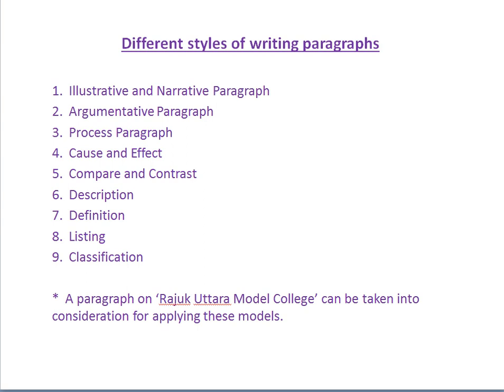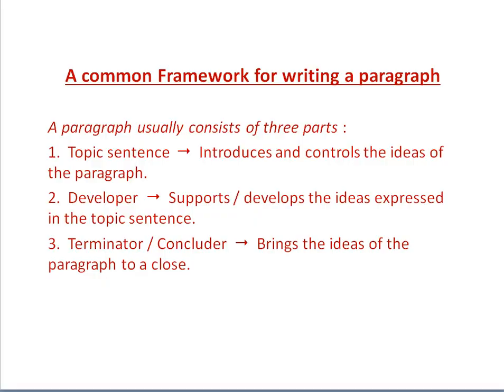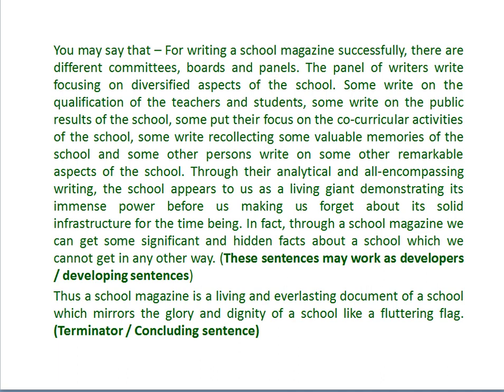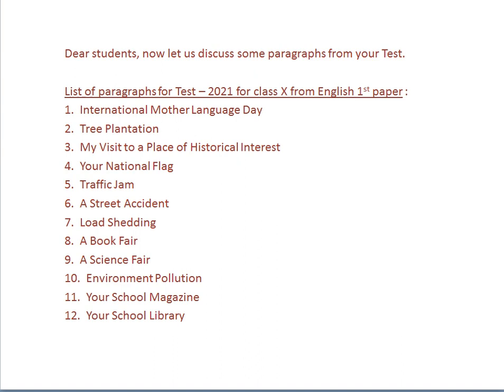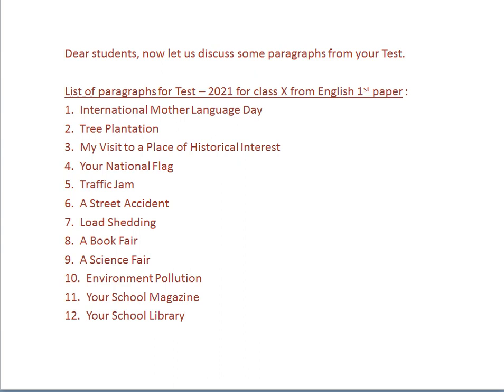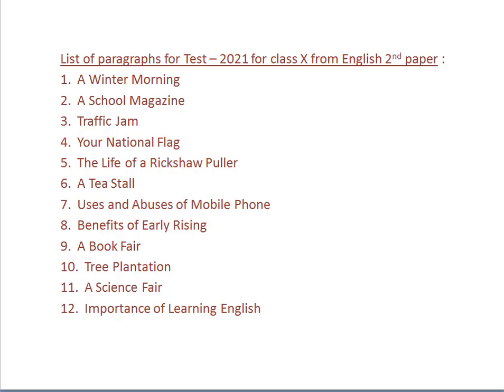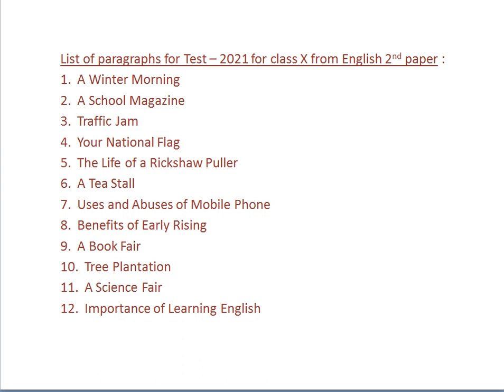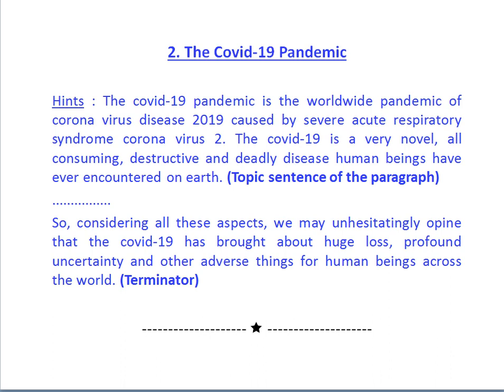Paragraph Writing for Class X Test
Topic : Paragraph Writing
Lecture - 2
Class : X (Test)
Subject : English